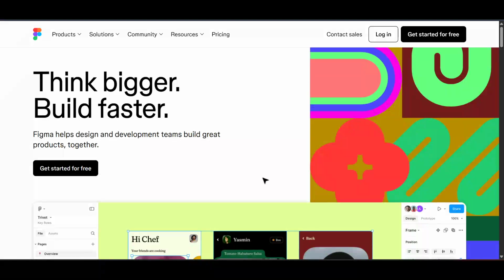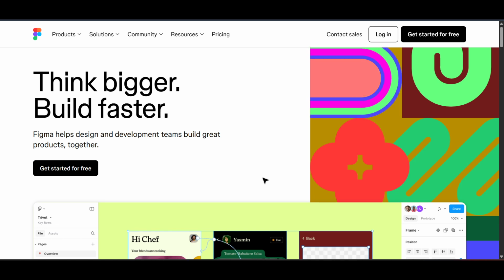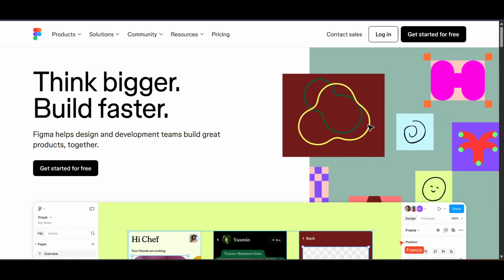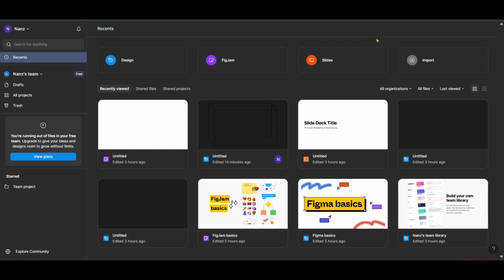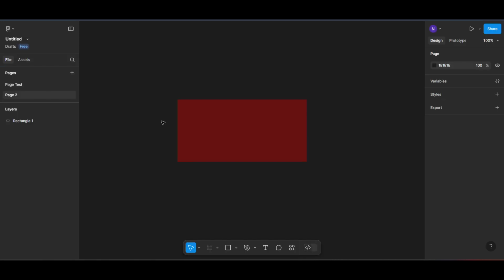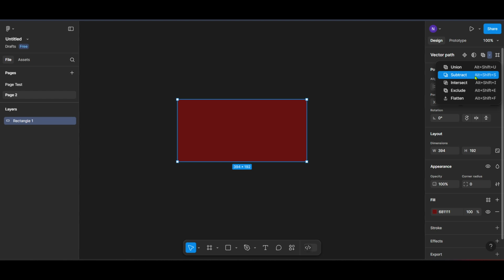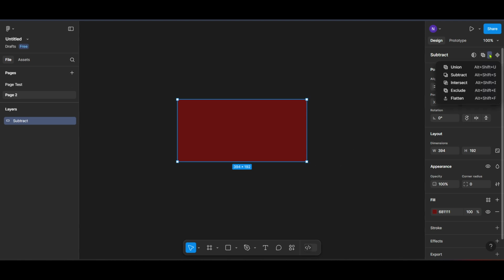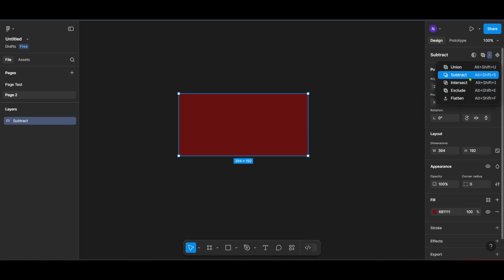How To Subtract Shapes In Figma (Basics Tutorial) (Full 2025 Guide)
In today's video we are covering: how to subtract shapes in figma,figma subtract objects,how to subtract two shapes in figma,how to subtract a shape from another shape in figma,how to cut shapes in figma,how to create shapes in figma,how to combine shapes in figma